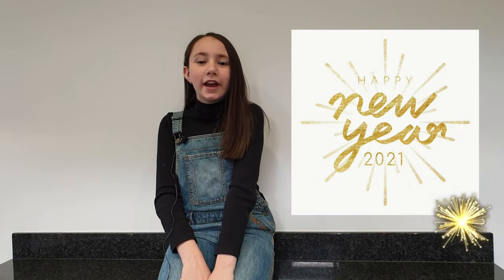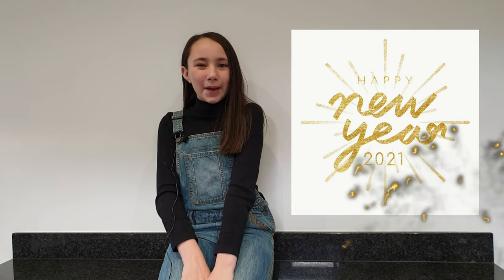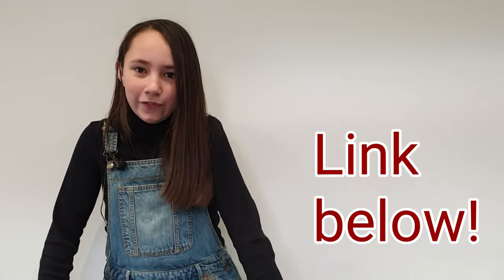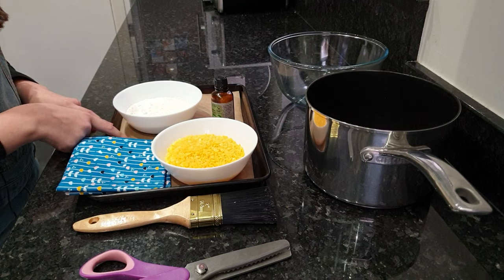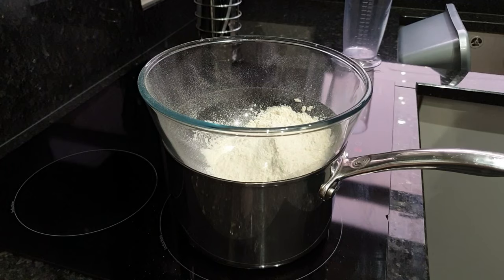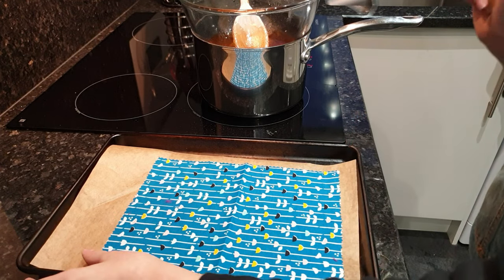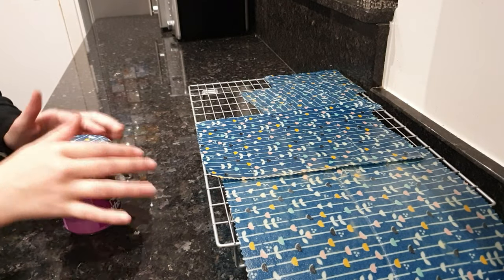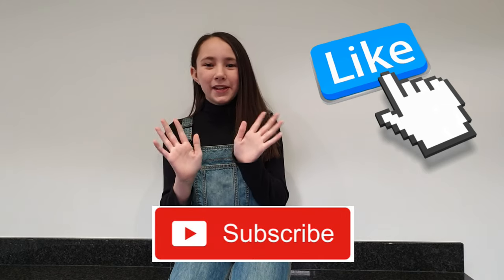The problem with clingfilm and a creative alternative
In this video you can learn about the problem with cling film - a slowly degrading plastic causing issues on the planet. I will show you how to make an alternative so that you can make a difference to the world and boot that cling film from your kitchen! These also make great gifts and you can share your left over mixture with others too!

To make bees wax wraps you will need:
Natural cotton fabric
An old baking tray and parchment paper
100g Bees wax
70g of pine rosin (this isn't essential but makes the fabric tackier and closer to the behaviour of cling film)
1 teaspoon of jojoba oil (to add elasticity)
A bowl
A saucepan
A brush
Pinking shears to stop fabric fraying (zigzag scissors!)